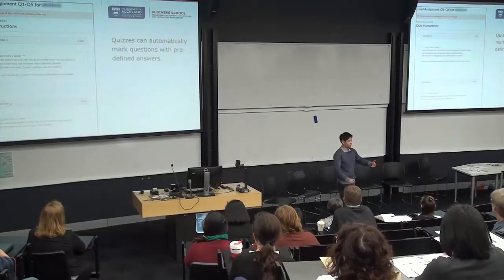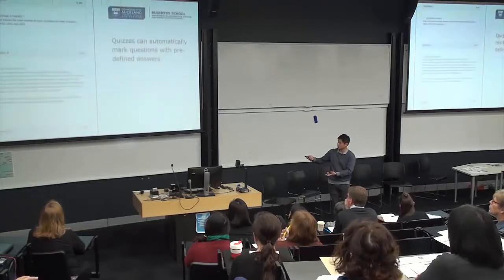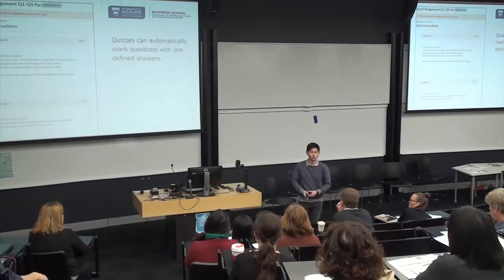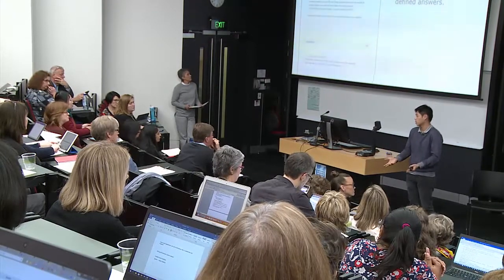Ron Tiong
Canvas quizzes for scalable instant feedback